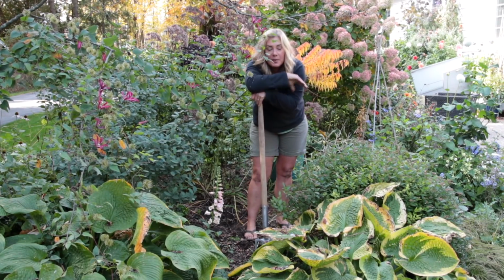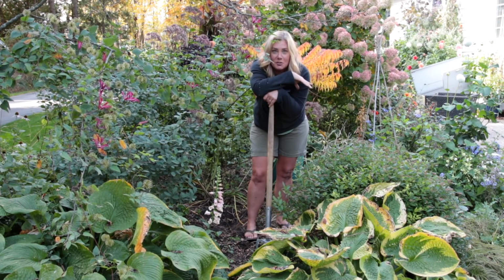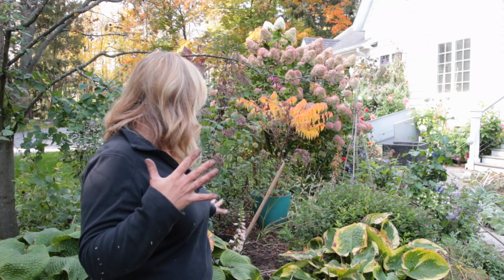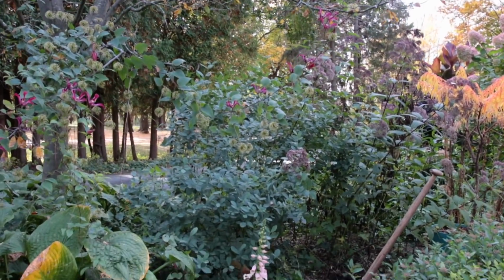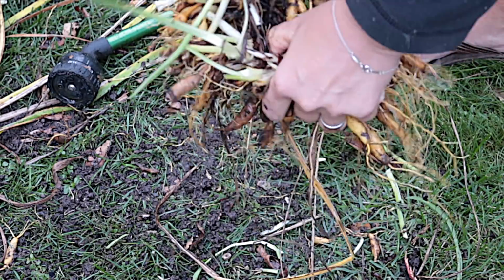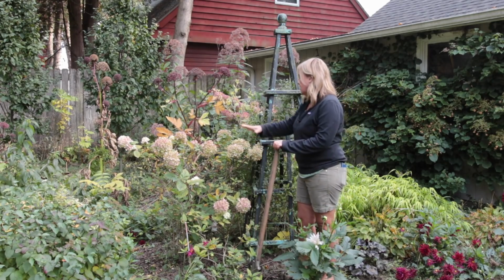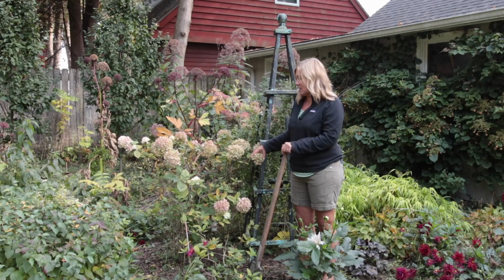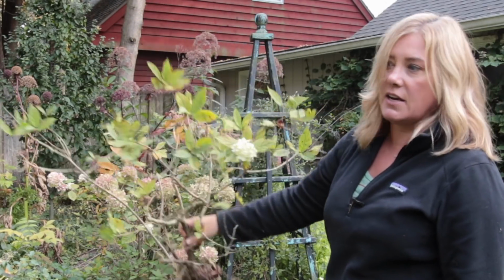Am I nuts? | The plants I'm getting rid of in my garden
I've made a decision: No more hanging onto plants that I don't love. So I'm ditching the plants that just don't do it for me, forcing me to replace them in spring. And I know this might be a little controversial, but I'm all about doing what you like in your garden.

I'm using Sneeboer tools in this video (not because they are sponsored, which they aren't, but because I love them)

My name is Erin and I love sharing inspiration and information with real-life gardeners. I live and garden in southeastern Wisconsin, zone 5.

Mail to:
The Impatient Gardener
125 E. Main St.